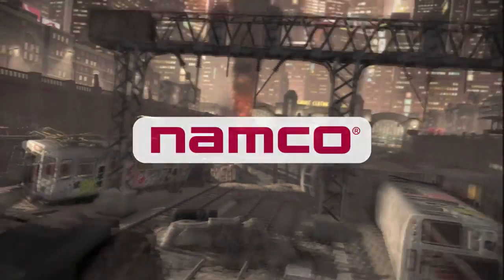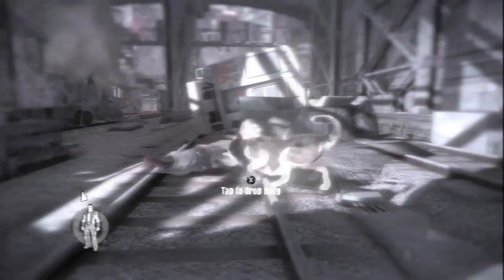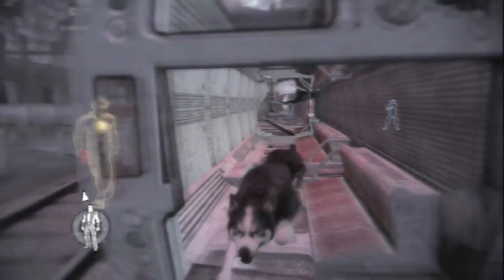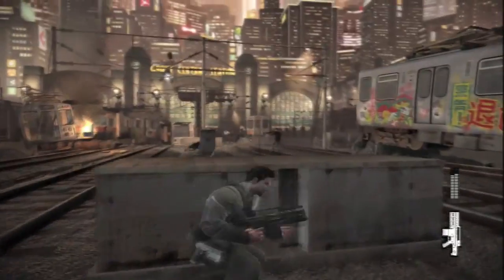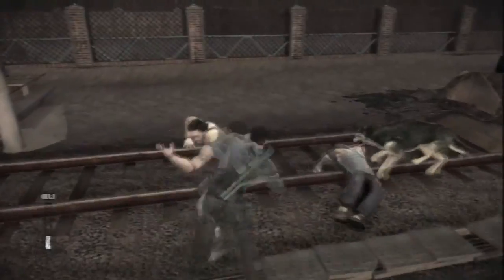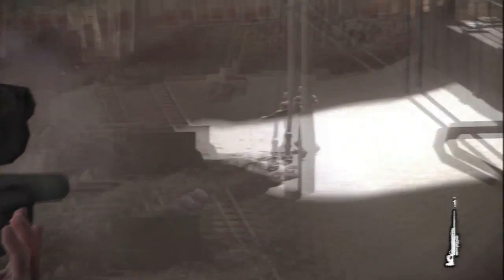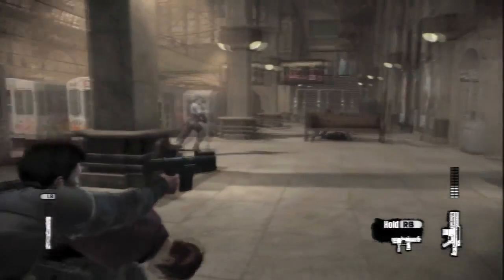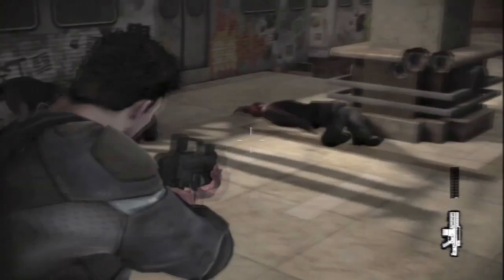Dead to Rights: Retribution - DevBlog- walkthrough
A new developer diary video for Dead to Rights™: Retribution, a ground-up reinvention of the multi-million unit selling crime action series developed by Volatile Games. Dead to Rights: Retribution thrusts players into a mature neo-noir crime drama as hard-boiled vice cop Jack Slate and his trusted canine ally Shadow. The latest dev diary video features Project Director Imre Jele providing a narrated tour of the exciting gameplay options that are available for the games two main characters  Jack and Shadow.

Dead to Rights: Retribution introduces new gameplay elements that unify the third person shooting and brawling genres for a brutal and relentless new action-driven experience. Introducing an innovative new hybrid combat system that seamlessly blends gunplay with hand-to-hand combat and AI partner, the game puts the full combat potential of a highly trained, highly agitated law-enforcement officer into players hands.

Dead to Rights: Retribution will be available on April 23, 2010 for the Xbox 360® video game and entertainment system from Microsoft and PlayStation®3 computer entertainment system.